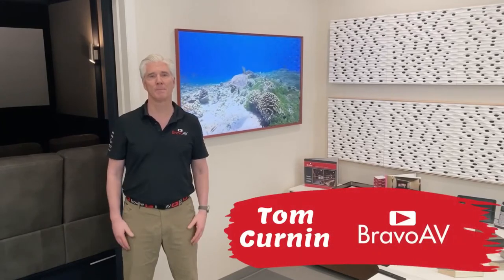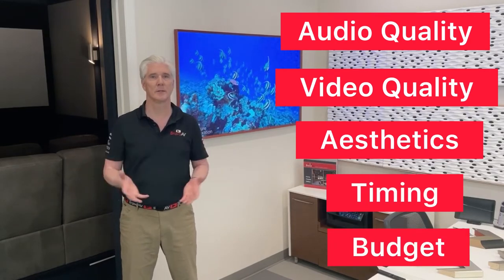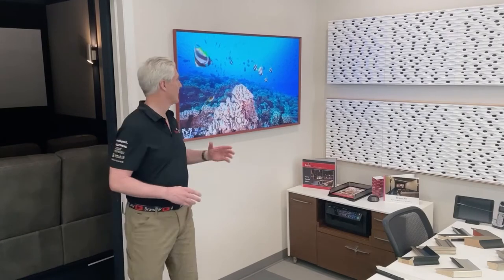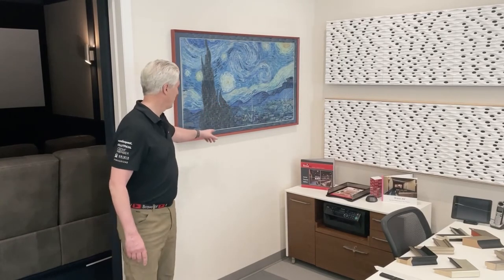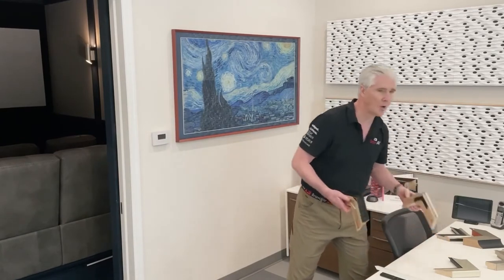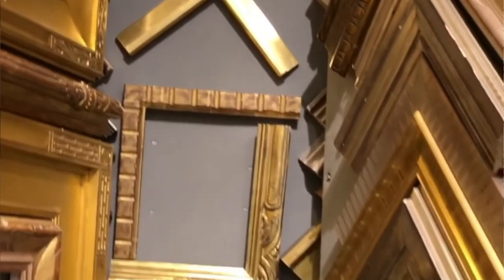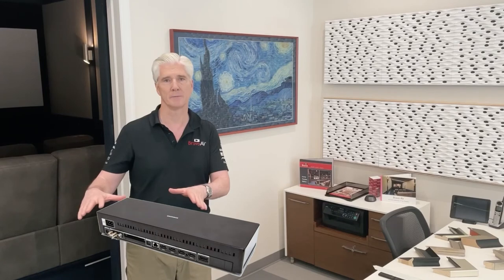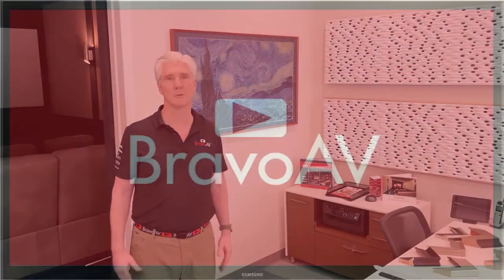TV Mounting NJ | Samsung Frame TV New Jersey Authorized Dealer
SAMSUNG FRAME TV MOUNTING NJ
Bravo AV is your local authorized Samsung dealer that delivers and installs all your entertainment needs without you leaving your home! Stop in our showroom to experience the Samsung Frame TV and allow us to help you understand all the different TV mounting options and features so you can make the best television investment for years to come. One of Samsung's latest innovations is the Frame TV, which is an interior designer friendly television set that replaces your current "ugly black box". Not only does the Samsung Frame TV have razor-sharp images, ultra bright output and insanely crisp colors it also displays your favorite art in an elegant frame when the TV is off. Samsung 's art gallery is filled with thousands of images of your favorite artists or you can display your own photos and drawings from your own little "at home artist". We also offer beautiful mirror TV's, hidden Televisions, custom TV frames and expert TV installation throughout New Jersey.

Chapters
0:00 Bravo AV 5 Pillars Of Design
0:34 Complete Overview and Scoring
2:17 Frame Options
3:20  Technology and Specifications
4:28 Summary - Closing Remarks